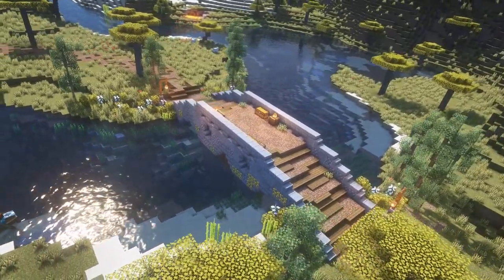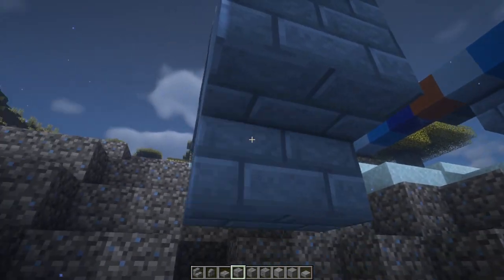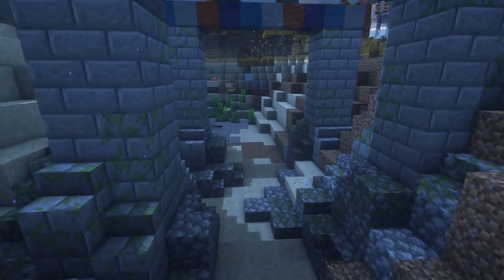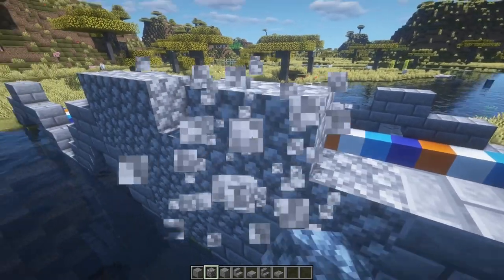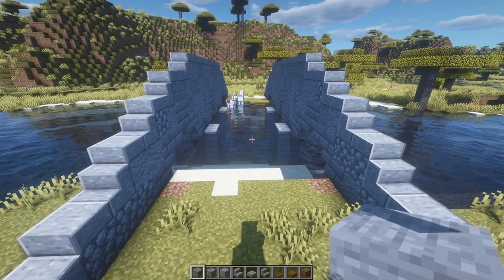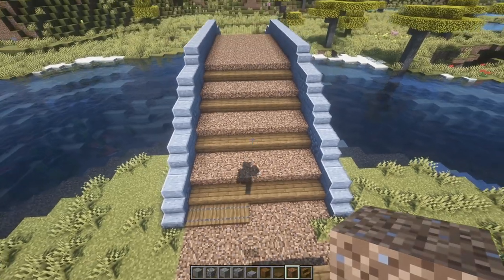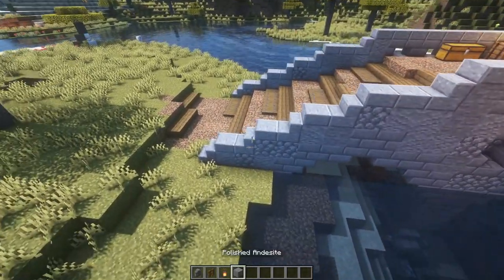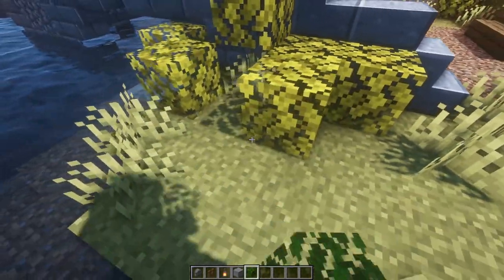How to build an AWESOME Bridge in Minecraft 1.15 Survival World [SIMPLE Tutorial]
How to build a Bridge for your Minecraft 1.15 Survival World. Minecraft 1.15 Bridge Tutorial. Minecraft Bridge Design. Medieval Bridge

Our community server is provided by CubedHost, check them out below!